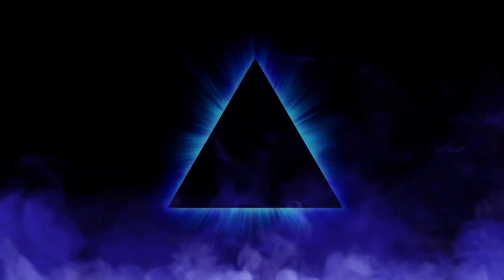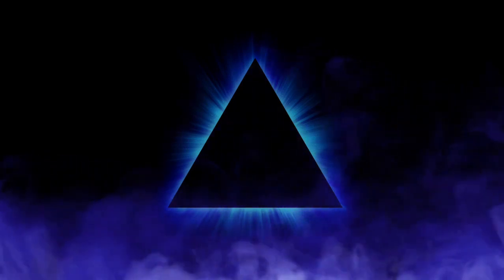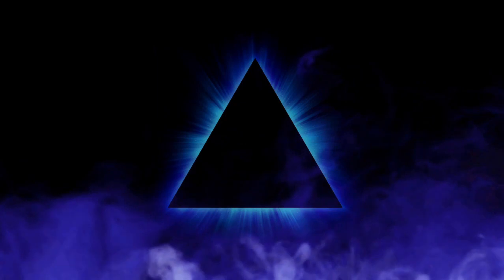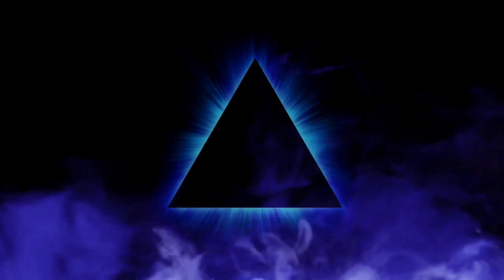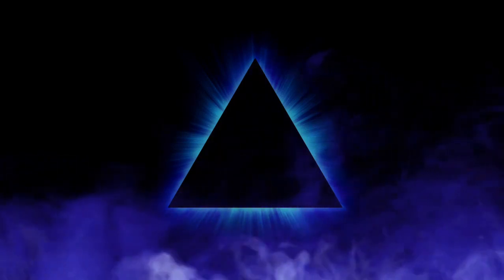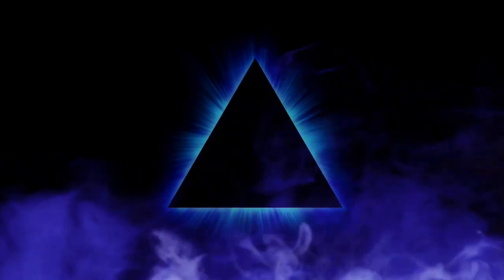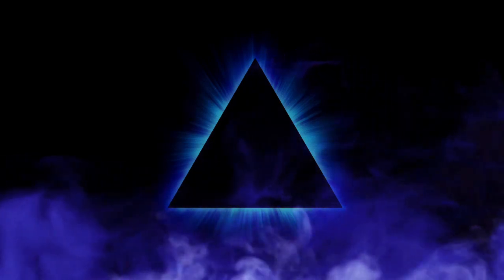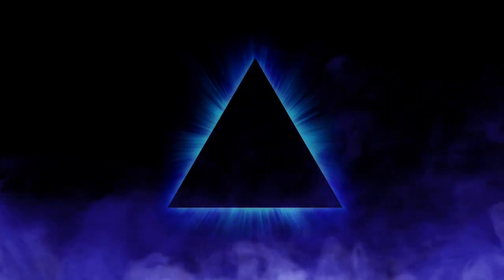Bashar - Make your dreams come true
ЮMoney: 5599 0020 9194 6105